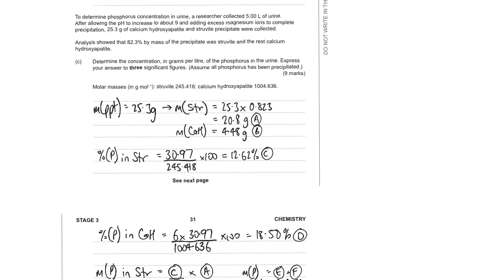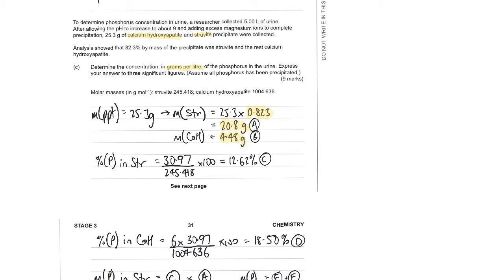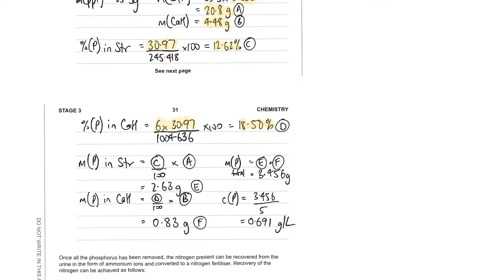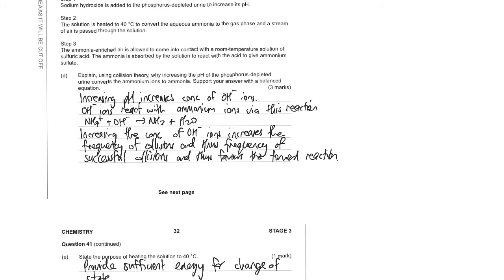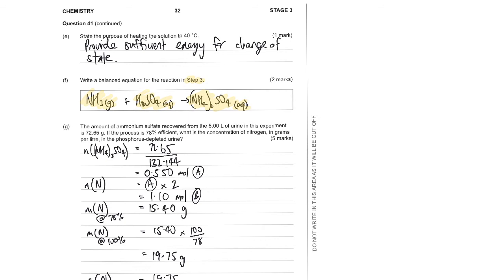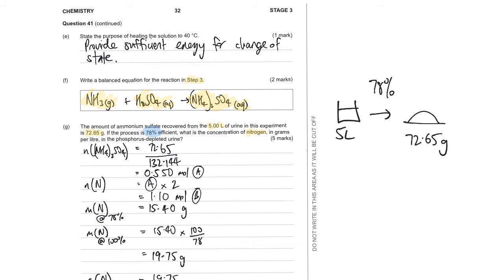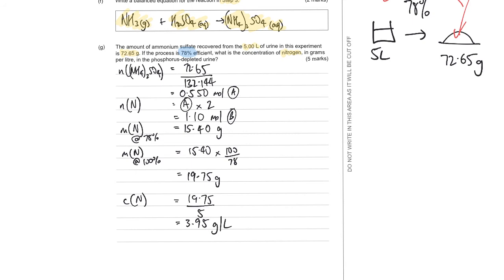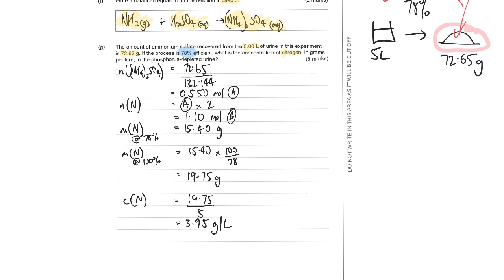Q41 2014 WACE exam VS